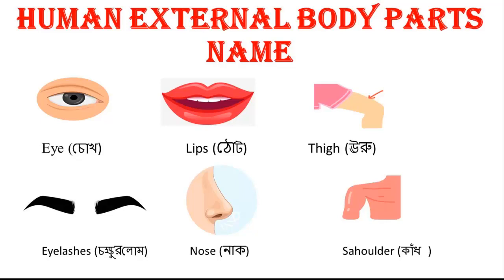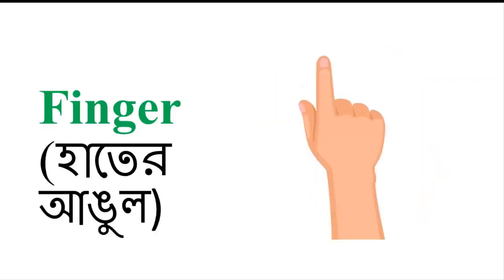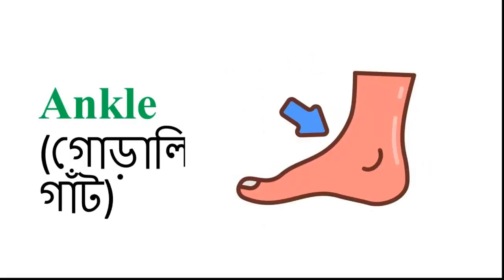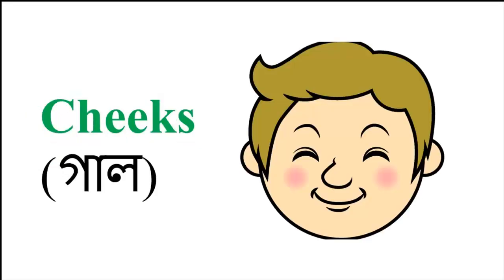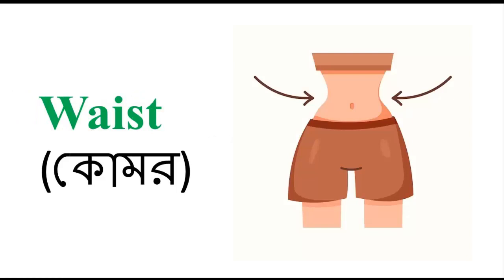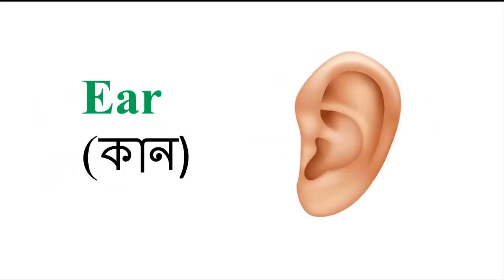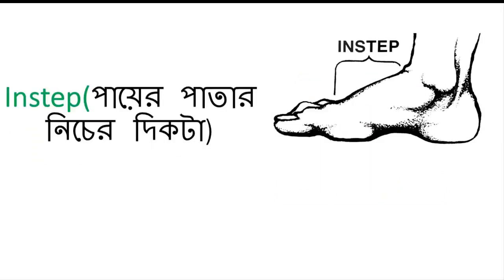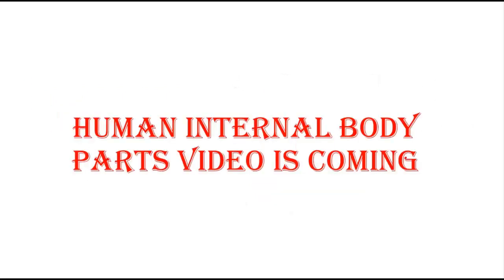Human External body Parts Name।English Vocabulary।✅ Increase Your Vocabulary✅